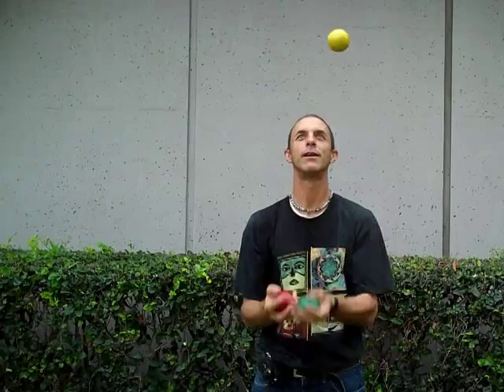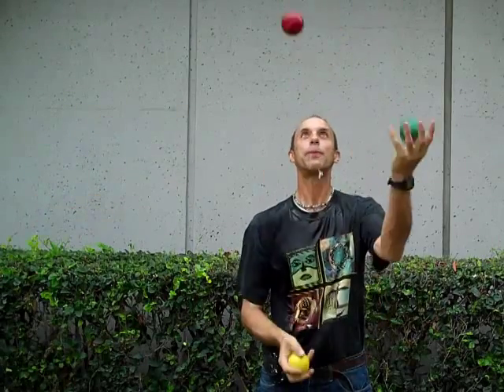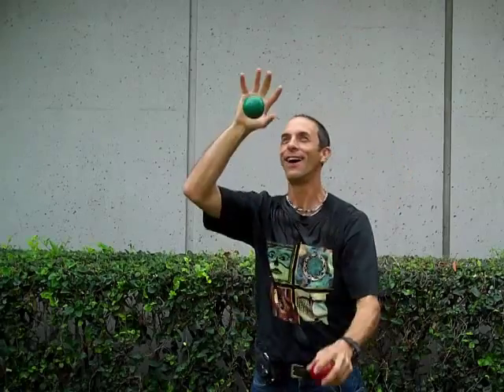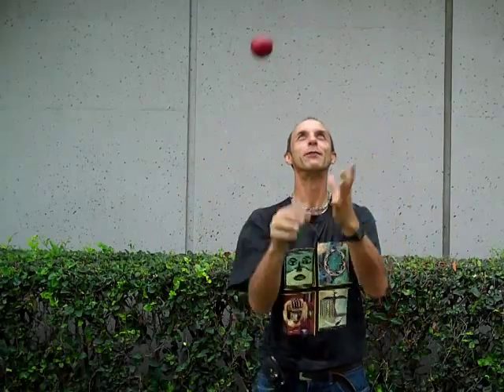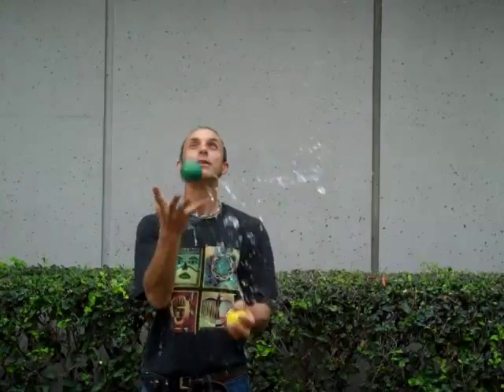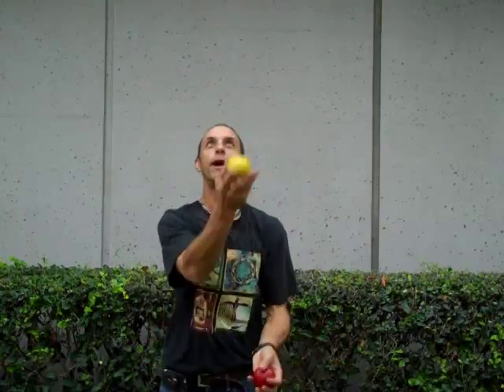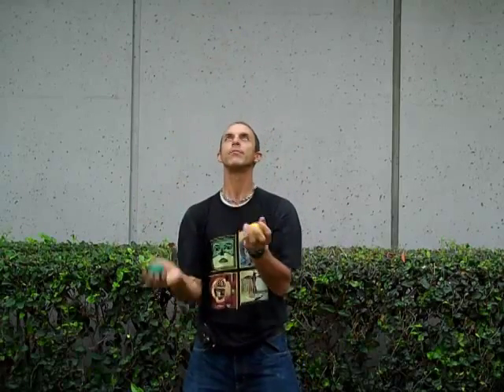Cover Cropping is like ... Juggling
3 CRAZY & CREATIVE AGRICULTURAL SCIENTISTS HAVE FUN EXPLAINING WHY.  Cover crops improve soil, conserve nutrients & soil, & suppress pests. BUT they can be difficult to add to a cash crop rotation.  This light-hearted video was shown at 2014 International Annual Meeting of the American Society of Agronomy, Crop Science Society of America, and Soil Science Society of America in Long Beach, California.  It was part of a presentation titled, "Cover crops: opportunities and challenges to realizing ecosystem services in organic agriculture" delivered by Dr. Steven Mirsky (USDA-ARS, Beltsville, Maryland), with coauthors Dr. Eric Brennan (USDA-ARS, Salinas, California) , Dr. Michel Cavigelli (USDA-ARS, Maryland), and Dr. Matt Ryan (Cornell University).
This presentation was part of a symposium titled, "Innovations in organic food systems for sustainable production and enhanced ecosystem services",  November 1-2, 2014. USDA-ARS is the United States Department of Agriculture, Agricultural Research Service.